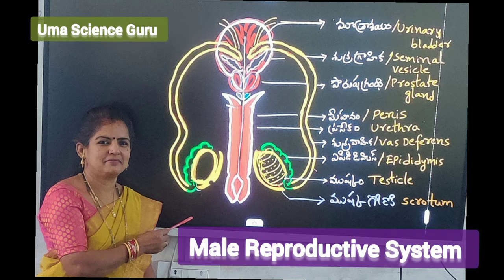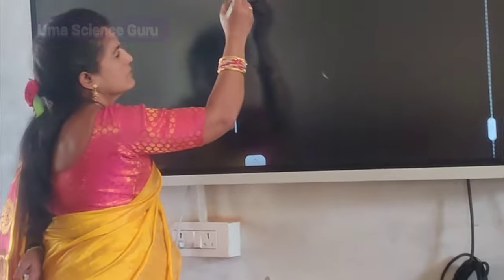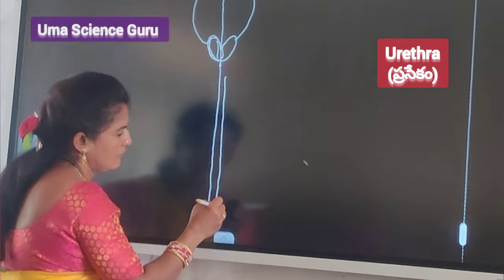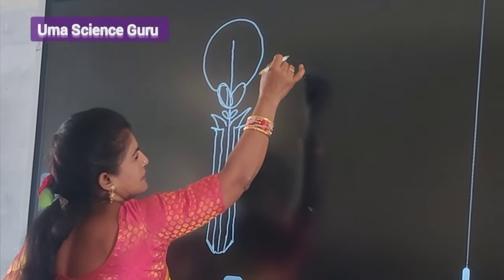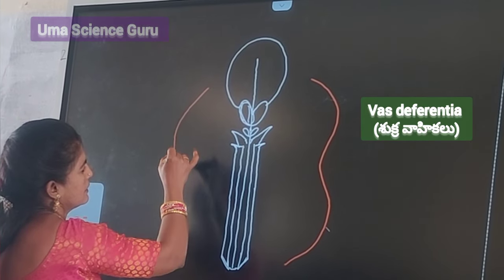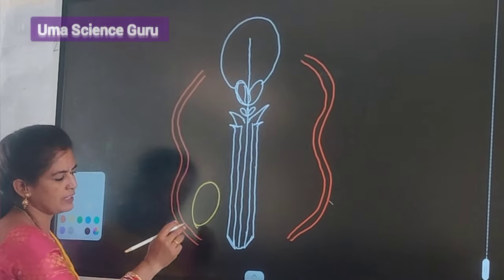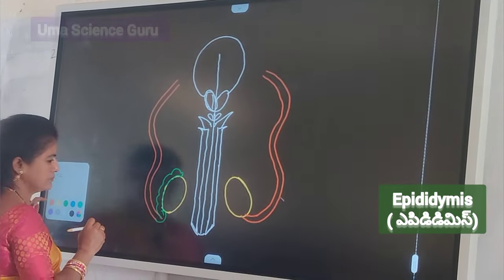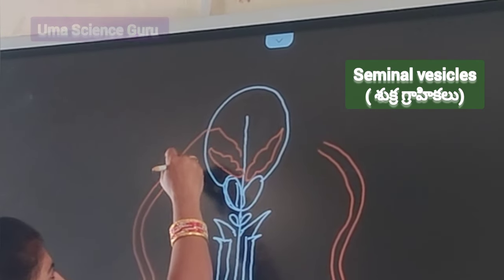Easy Drawing of Male Reproductive System